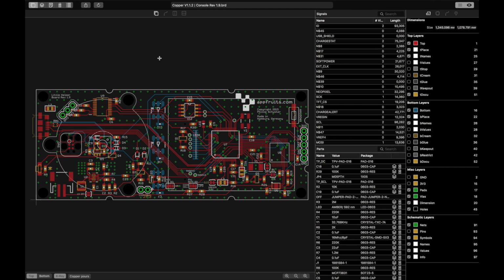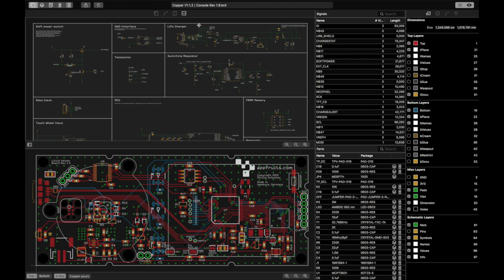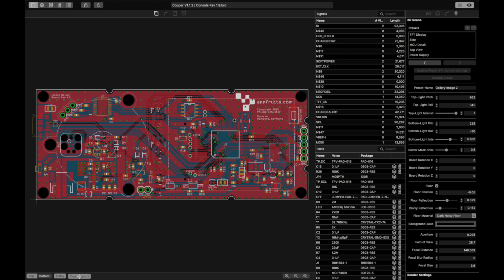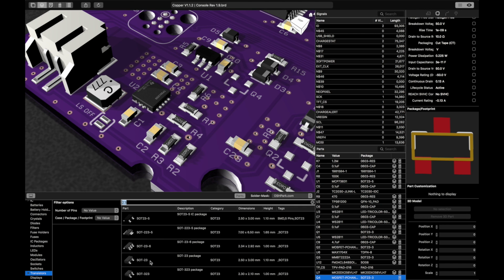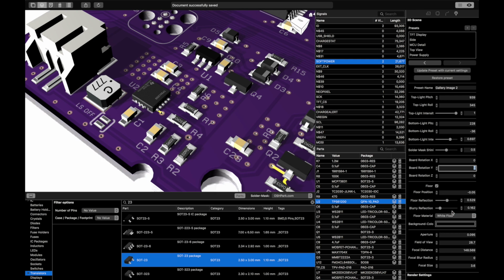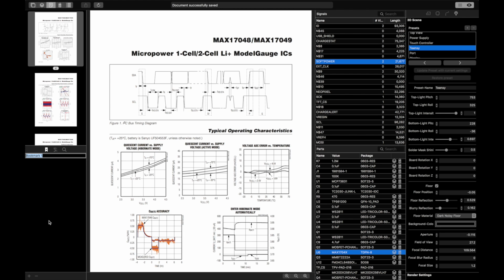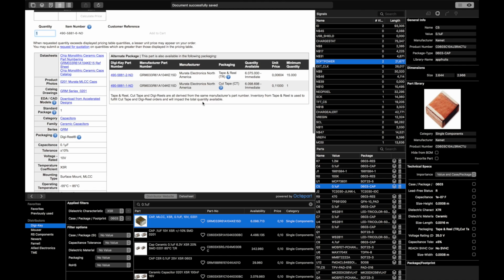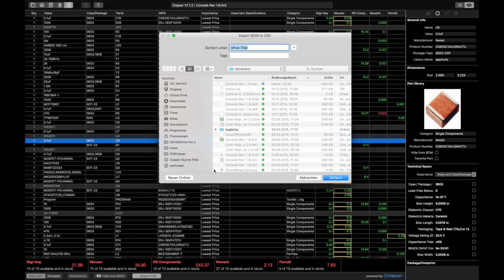Introduction to Copper - a New EDA Software for the Mac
This is a short intruduction showing Coppers User Interface and will guide you to the various features of Copper. This is recommend for new users to quickly find their way through Copper.